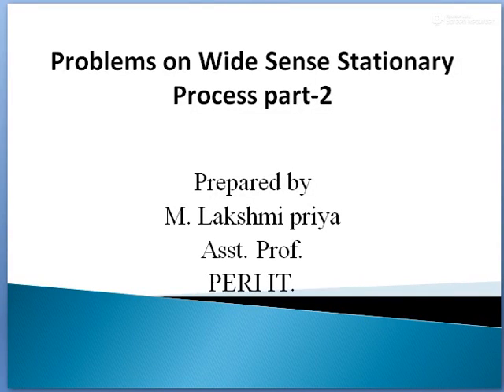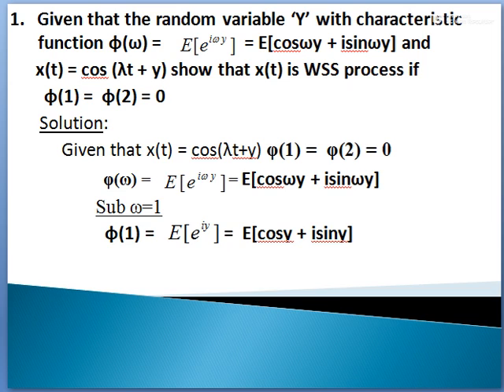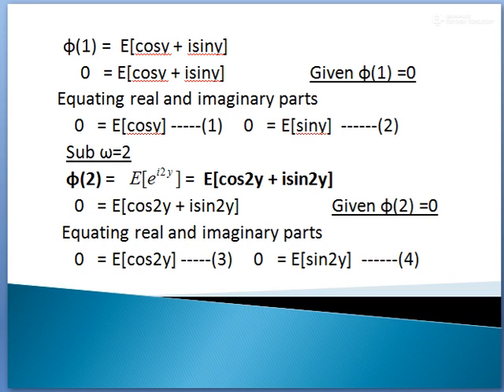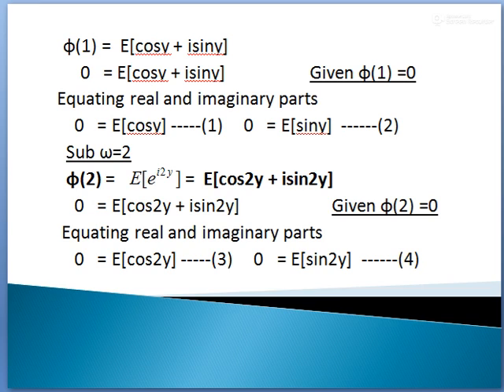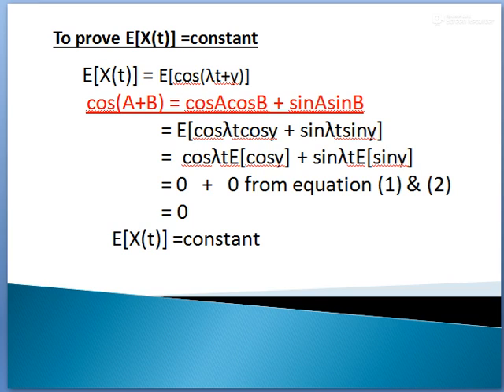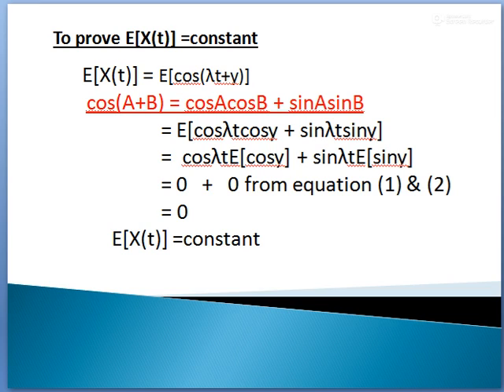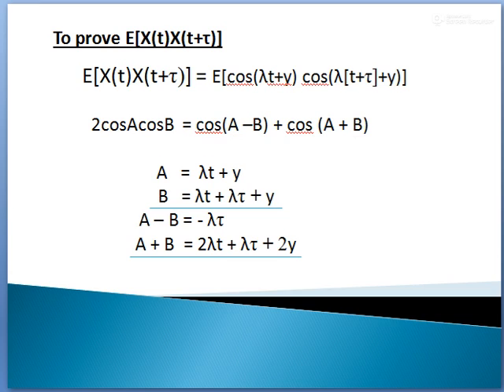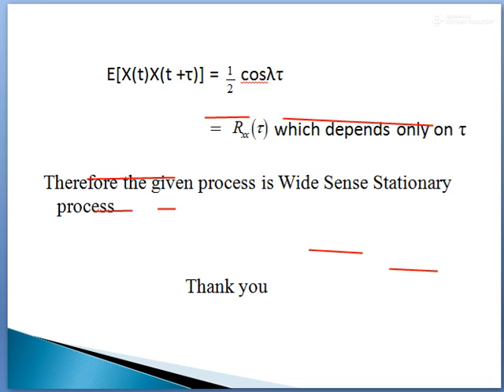Problem on WSS process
Department:S&H(ECE/CSE)
Year/Sem/Regulation:II/IV/2017
Subject Name:Probability queuing theory/Probability random process
Unit/title:III/Problem on WSS process
Staff Name:M.Lakshmi Priya